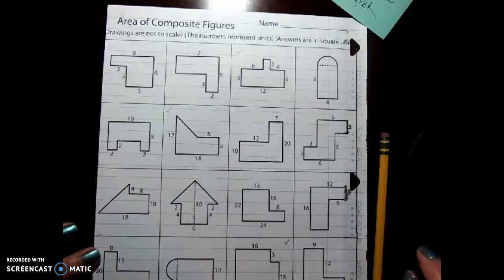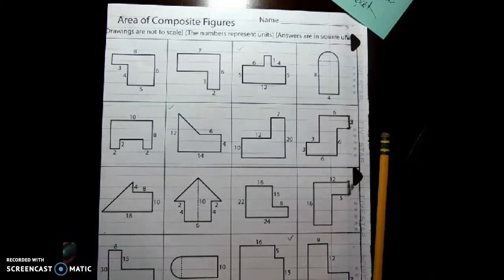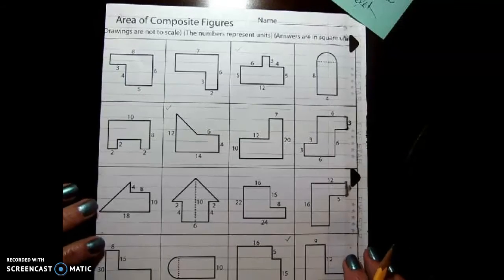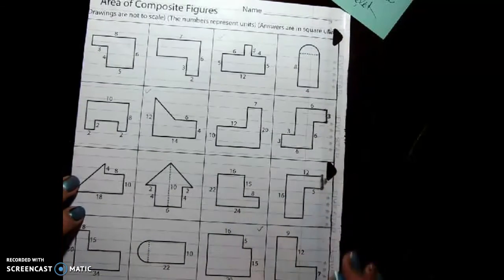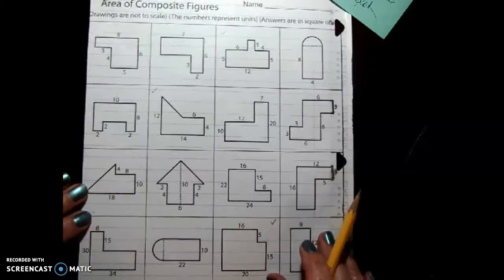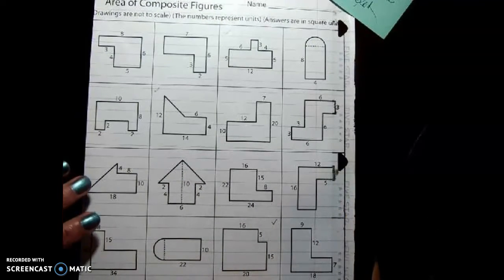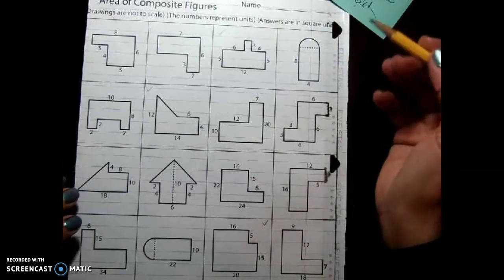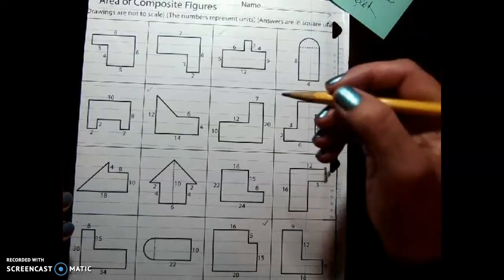Area of composite figures